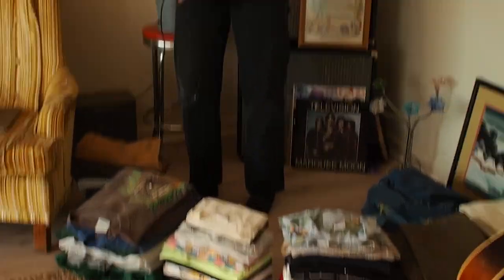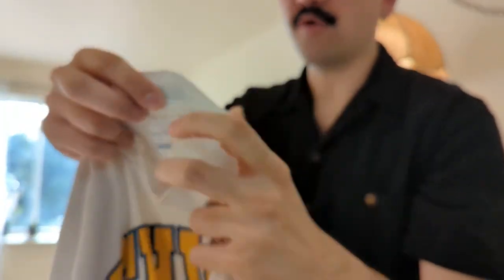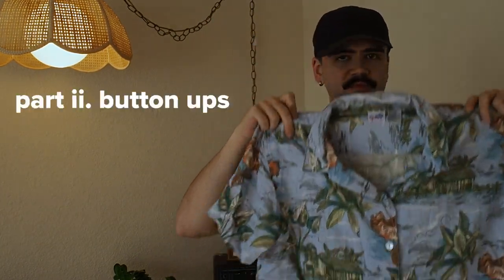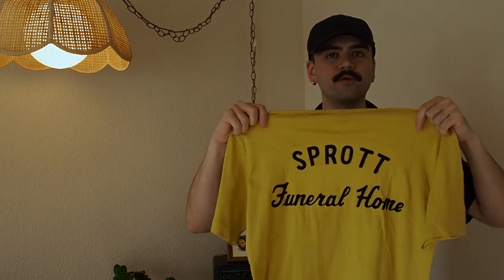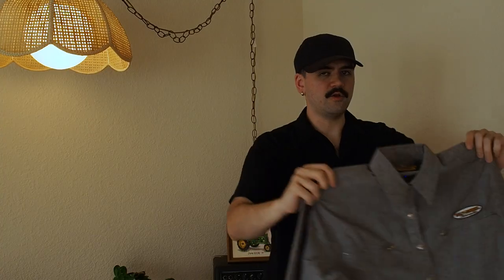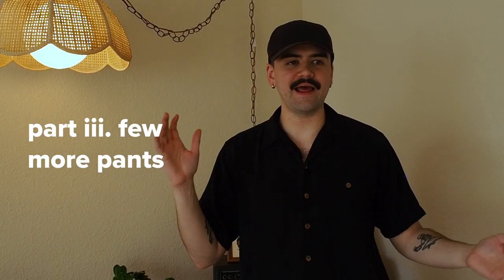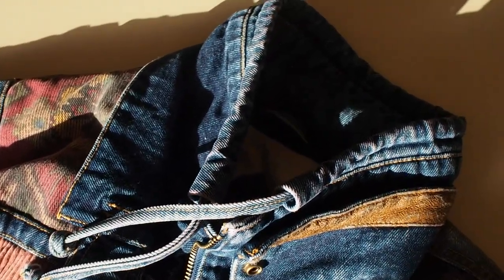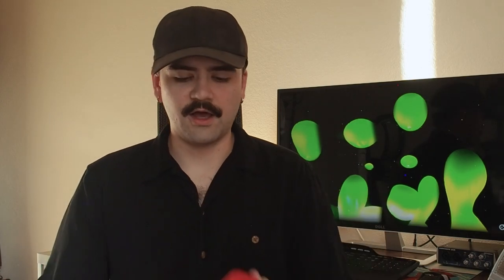Dutty Vintage Epsiode 2: Northern Michigan Thrift Haul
enjoy this vintage thrift haul from northern michigan!

track: U WOT
artist: Hydrone

track: Postwave Partystore
artist: Chewy Lucas